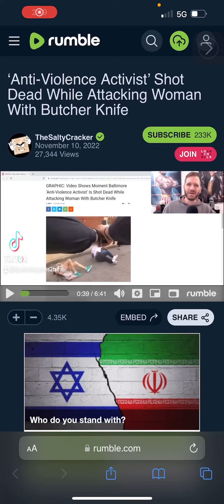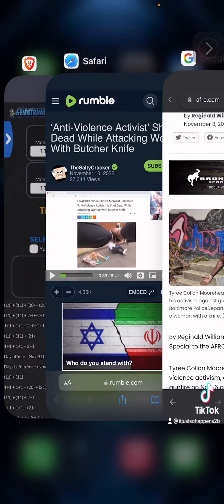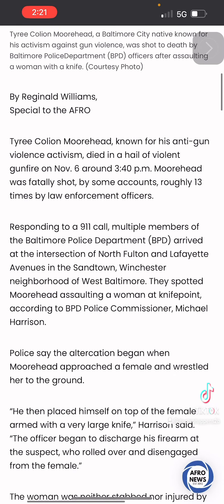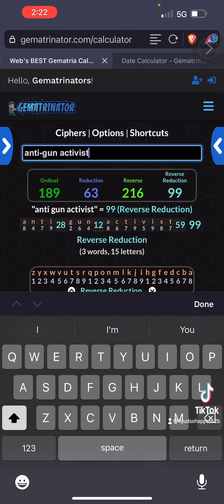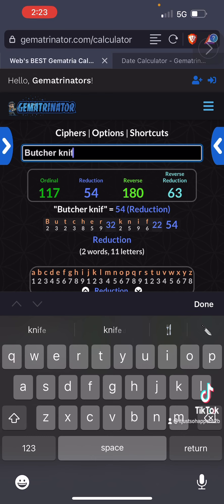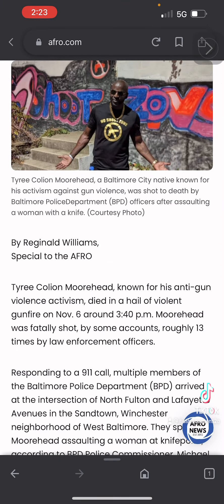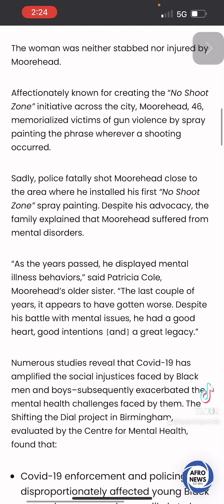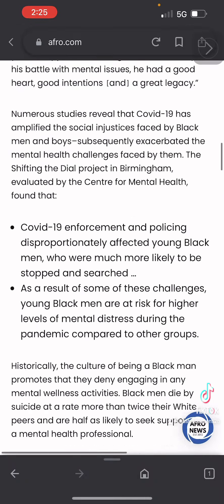Baltimore cops kills man with butcher knife 🔪